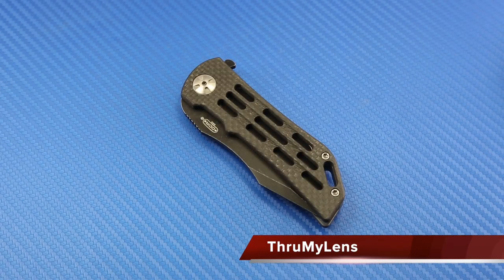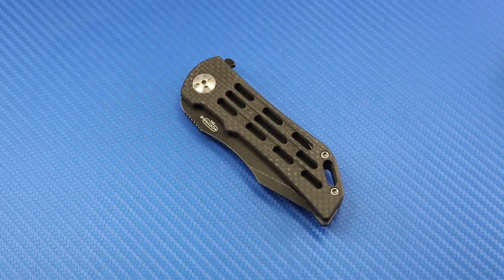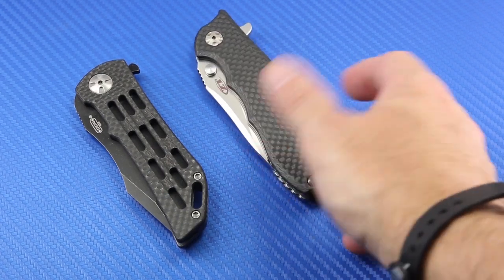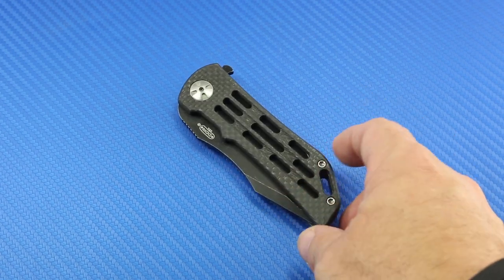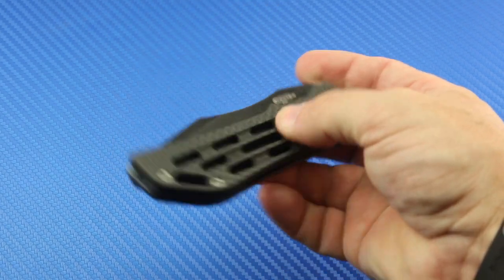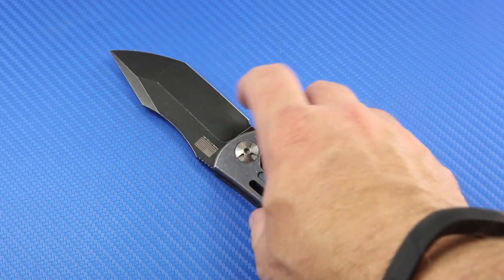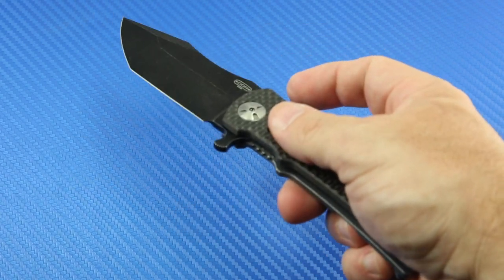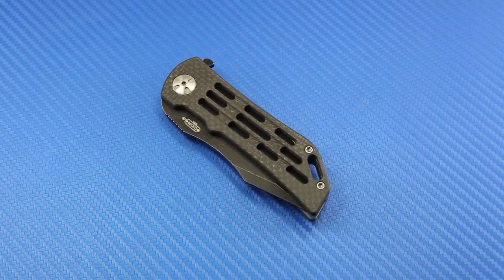DDR Knives – Darrel Ralph Dominator 35 Ventilator Carbon Fiber II Knife Review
Video Review By John Holbrook Outdoor Equipment Reviews
Have you heard of knife maker Darrel Ralph?  I’ll confess to the fact that until Rangestore.net sent me a few examples which they are carrying, I was completely oblivious to Darrel Ralph and DDR Knives.  Shame on me because not only is Darrel Ralph one of the “OG” master knife makers (having started back in 1987), he’s also currently doing some amazing and innovative work that’s worthy of recognition.  Darrel also has roots right here in my own state of Ohio, but is currently operating out of Texas in a shop where every single component which goes into his knives is manufactured.  Darrel is well known in the high-end/luxury custom knife community for is exotic and over the top designs – “art knives.”  But Darrel and his staff also produce some amazing “mid-tech” or near custom knives like the DDR Dominator 35.

The Dominator 35 (so named because of the 3.5″ blade length) is a titanium frame lock knife with “flipper” style deployment of exceptional design, quality, and execution.  The titanium frame lock/flipper knife category is the most popular among those who “EDC” (every day carry) a pocket knife for utility, self-defense, or simply as “pocket jewelry.”  The following knives are all variations of the DDR Dominator 35 – all have a blade constructed from S35VN (a time tested premium blade steel well respected for both hardness and ease of sharpening) and given a DLC (diamond like coating) treatment which is then given what I’ll call a “battle worn” finish.  Clearly, these are knives that are meant to be carried and used.  The knives also feature Darrel Ralph’s Maxx Glide Caged Pivot Bearing System with Aggressive Detent.  The combination of the captured bearings and the detent makes for a blade deployment that is rocket fast and smooth as glass each and every time with minimal effort.  I’ve owned and reviewed knives from some of the biggest production knife manufacturers such as ZT, Benchmade, and Spyderco as well as the giants of mid-tech “semi-custom” knifes like Chris Reeve, Rick Hinderer, David Curtiss, and Strider.  None of them have a better flipping action than the DDR Dominator.

At just under 4 oz. in total weight, the DDR Dominator 35 Ventilator was the absolute favorite of the examples sent to me by Rangestore.net:
The two examples above are shown with two different blade grinds – tanto (above) and compound (below).  Both grinds are extremely practical yet add some uniqueness and distinction to the overall execution.  The front or “display side” of the knife is constructed from actual carbon fiber which has been milled in such a way to even further reduce the weight of this already lightweight, super strong material.  The back side of the knife is titanium (with a steel insert built into the frame lock where the lock engages with the blade to eliminate dreaded “lock stick”), which has been heat anodized blue, and given a similar tumbled or “battle worn” finish:

The backside also features a pocket clip 3D sculpted from titanium.  I’ve seen many knife makers/companies skimp on their pocket clips, and slap on a cheap pressed metal clip.  The milled titanium clip from DDR is just another quality feature which shows their commitment to producing a near-custom quality knife at a mid-tech price.  I’ve been looking for an ultra-light weight 3.5in. tactical flipper knife for a looong time.  I’ll be doing a separate review on this model, but suffice to day the box that Rangestore.net sent me full of knives was lighter by four ounces when I shipped it back.  This knife was too good not add to my personal collection.
Here’s the version of the DDR Dominator 35 that’s next on my radar to pick up.  It features titanium handle scales on both sides that have been anodized for some added flair, a US Flag pattern
The  DDR Knives Dominator 35 certainly deserves a seat at the same table currently occupied by names like XM-18, Sebenza, SMG, and F3.  It’s a platorm that Darrel Ralph can use to create anything from the best utilitarian tool for everyday tasks (to include self-defense) to representing his creative genius and technical wizardry in haute knife making.  Check out the available collection of DDR Knives at Rangestore.net.

Darrel Ralph Designs
12034 South Profit Row Forney, Texas 75126